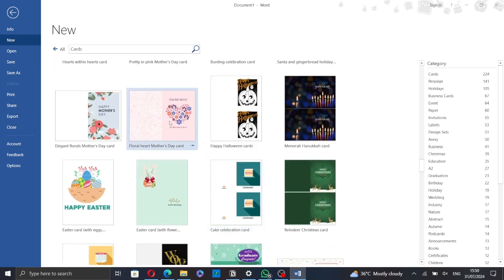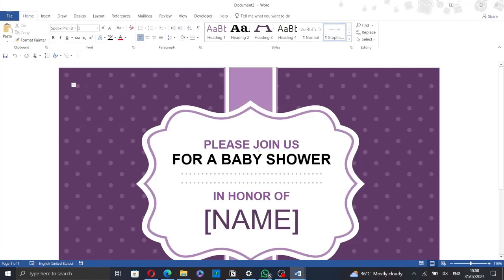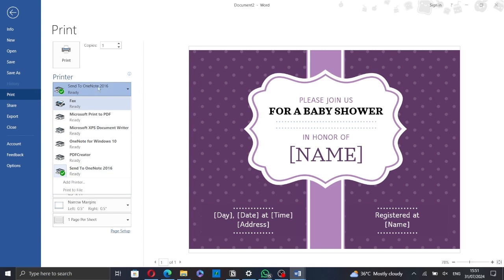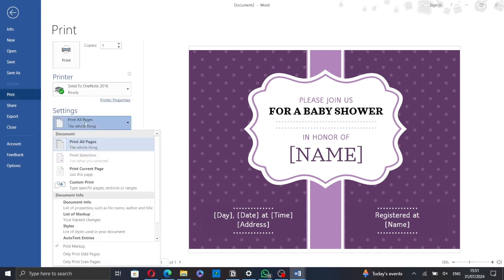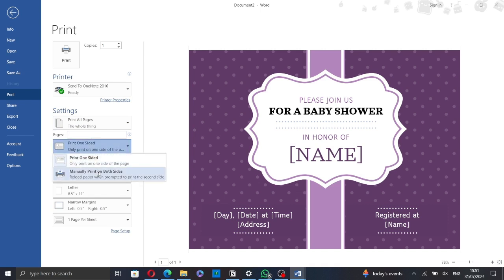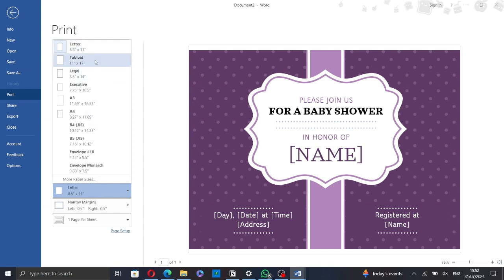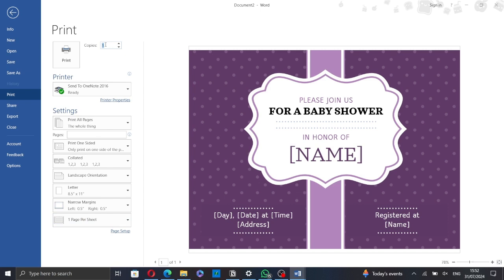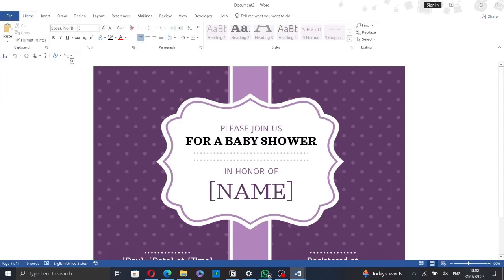How To Print Invitation Cards In Miscrosoft Word Tutorial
Today we talk about print invitation cards in miscrosoft word,word invitation card,how to make invitation card design in ms word,invitation card design ms word